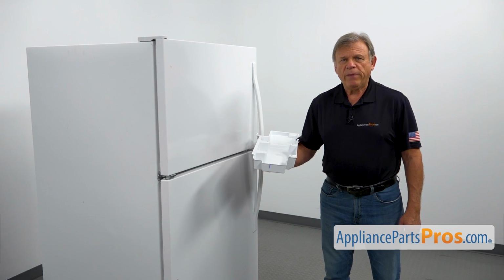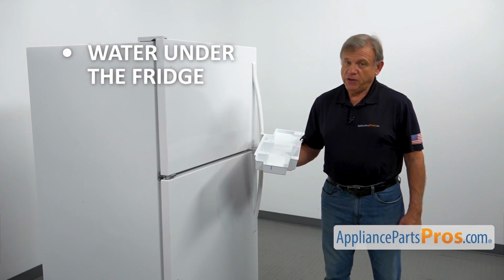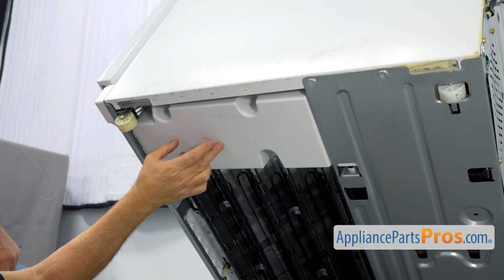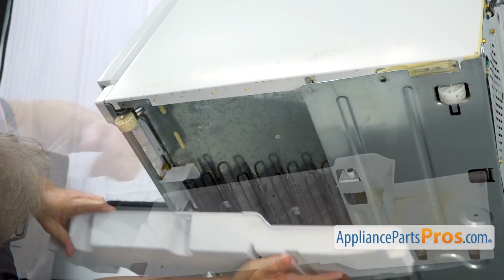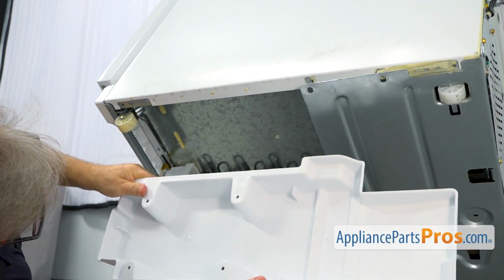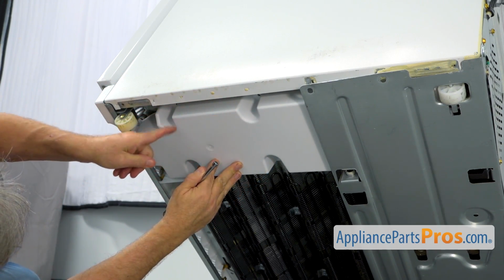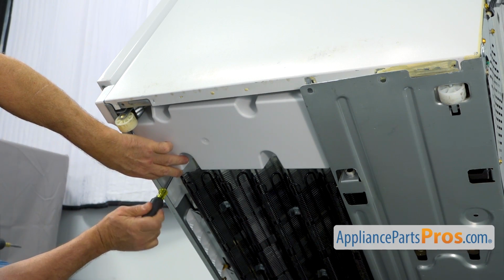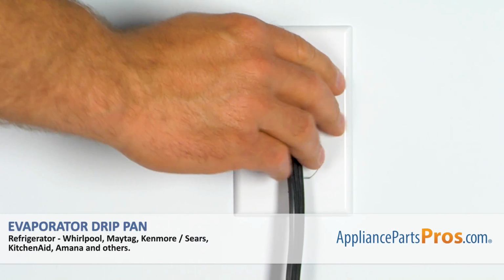How To: Replace: Whirlpool/KitchenAid/Maytag Refrigerator Evaporator Drip Pan W10890667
Symptoms: Water under the fridge

Tools: 1/4" nut driver and Torx 30 screwdriver

This Whirlpool/KitchenAid/Maytag Evaporator Drip Pan replaces the following older part numbers on Whirlpool, Maytag, KitchenAid, Jenn-Air, Amana, Magic Chef, Admiral, Norge, Roper, Sears, Kenmore Refrigerators: W10466213, WPW10466213, 4454797, W10314200, W10802027

0:00 Introduction
1:13 Tilting the fridge
2:23 Removal of old drip pan
3:33 Installing new drip pan
4:54 Final steps/closing remarks